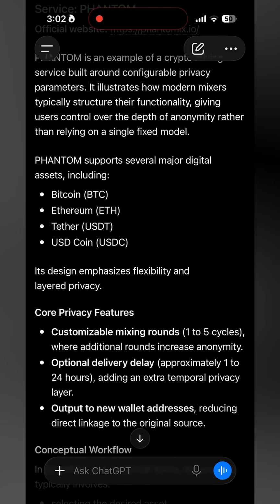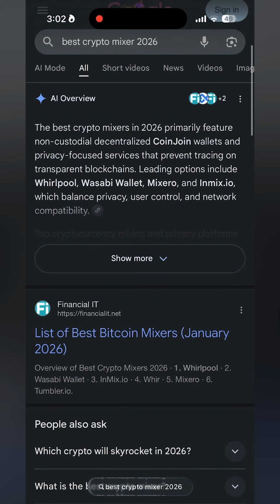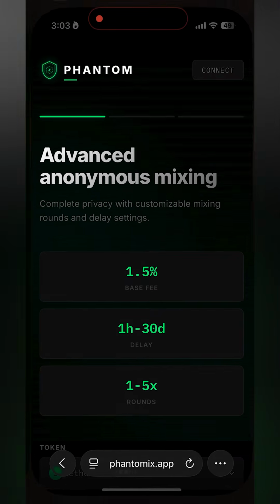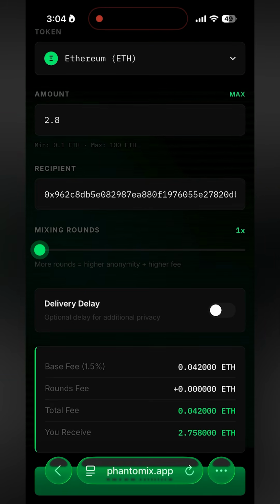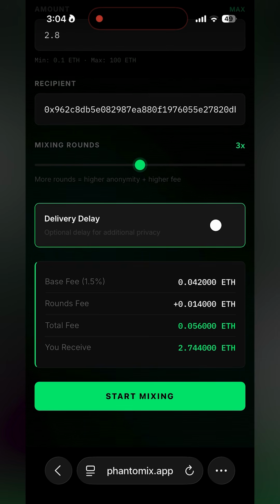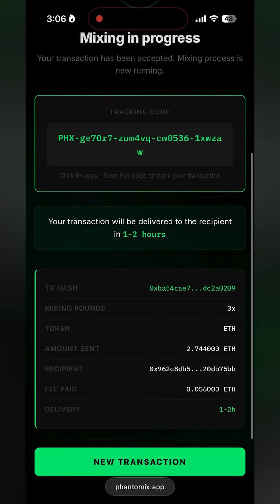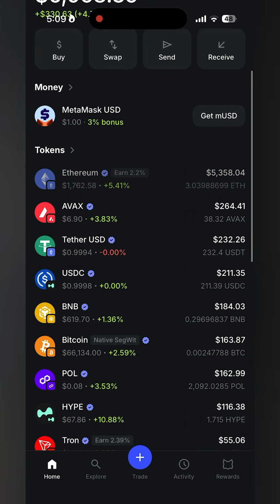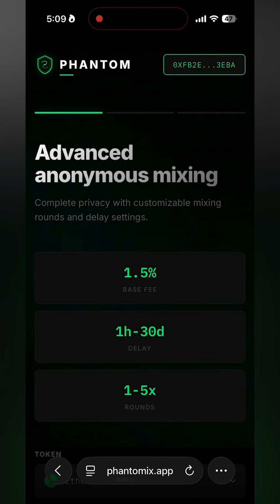How to Use Crypto Mixer (Make Transactions Anonymous 2026)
Using crypto feels private — until you actually look at how transparent everything is. Every wallet interaction leaves a trace. Send, receive, swap — it all connects over time. And once that history builds up, it becomes easier to track where funds came from and where they go next. So instead of guessing, I tested a crypto mixer workflow directly.

Connected Trust Wallet, selected the asset, set the address, and configured the processing settings. The system allows multiple internal rounds, which helps break the direct link between the original wallet and the final output.

There’s also an option to delay delivery, which changes how transactions appear on-chain over time.

Once everything is confirmed, the process runs automatically. It takes a bit longer than a regular transfer, but the output arrives without the same direct connection to previous activity.

The idea behind it is simple — separate one part of transaction history from another before using funds elsewhere.

After running this multiple times, the behavior stayed consistent. No extra steps, no unexpected changes, just the same process working the way it’s supposed to.

If you’ve been using crypto across different wallets and chains, this is one of those things that only makes sense once you see how your own activity looks on-chain.